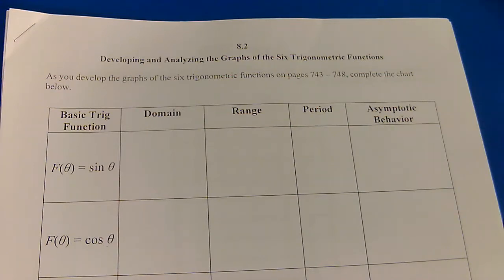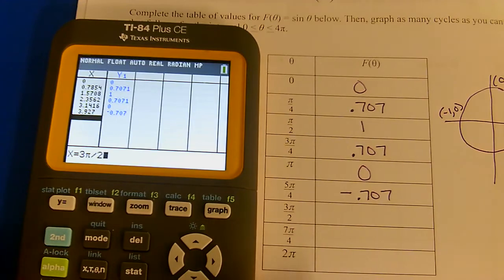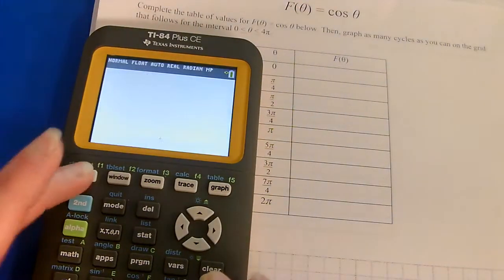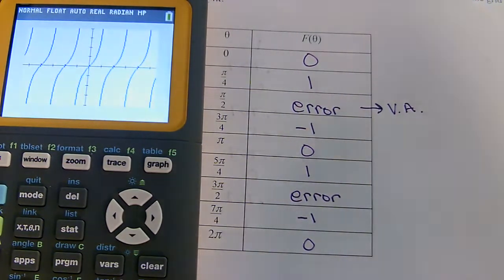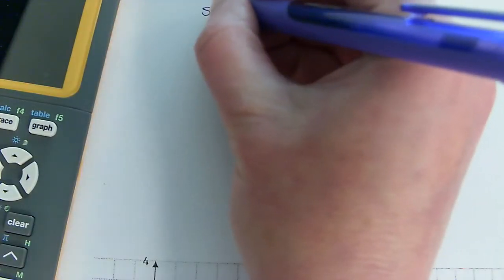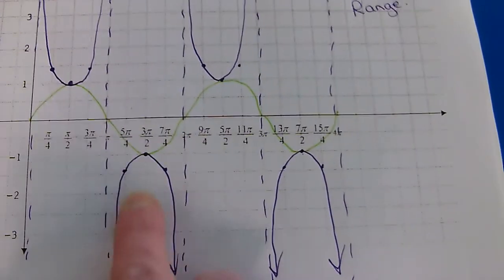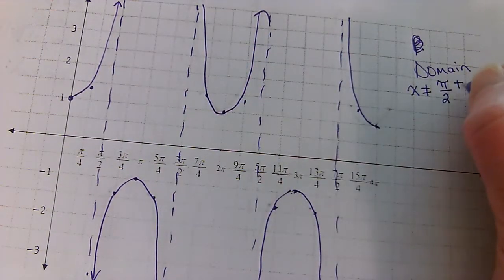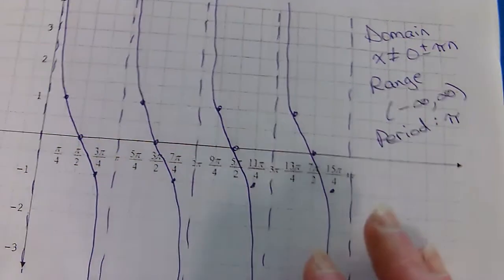8 2 video - Graphs of Trig Functions